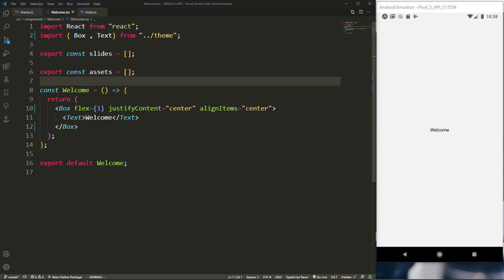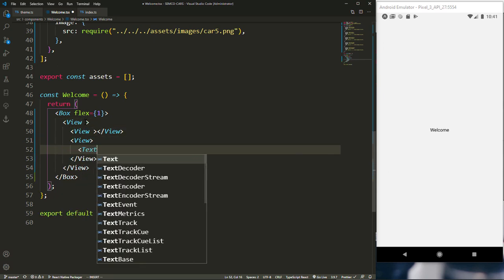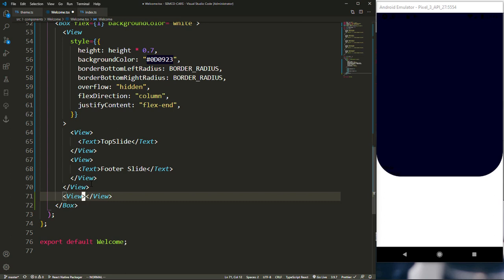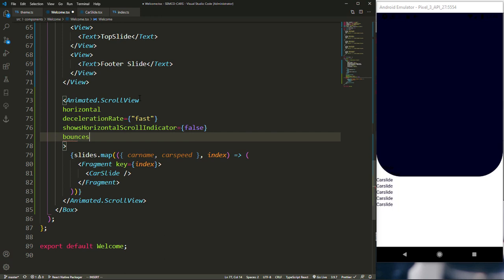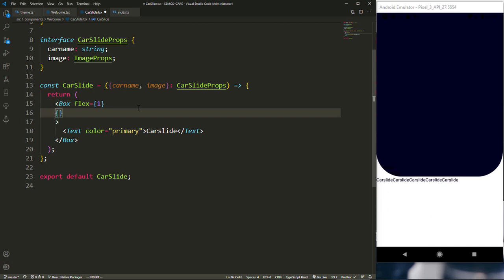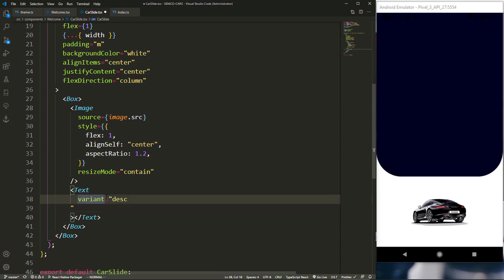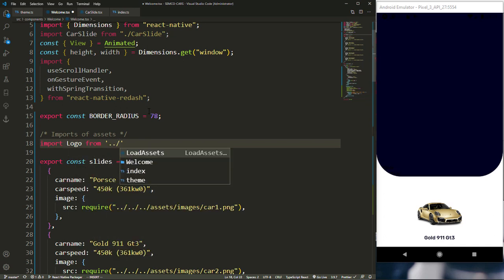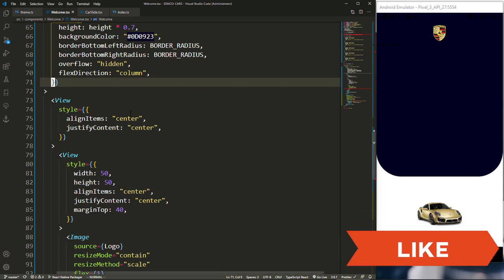Porsche UI Animations React Native - Scroll Animations [Reanimated] | @shopify/restyle - series[2]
porsche ui animations react native

Design a Posrsche UI with react native and add a scrollview animation to it, @shopify/restyle tutorial, with redash, reanimated, react native gesture handler.

You are still going to learn how to animated with react native scrollview horizantal animation values and use to interpolate views round the screen.

Things to cover:

installation
scrollview animation
tab animation